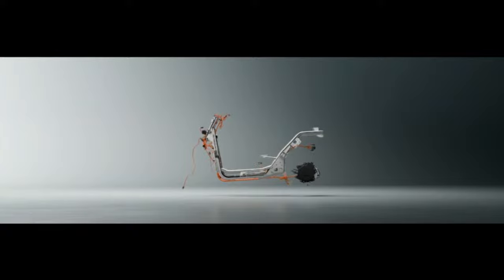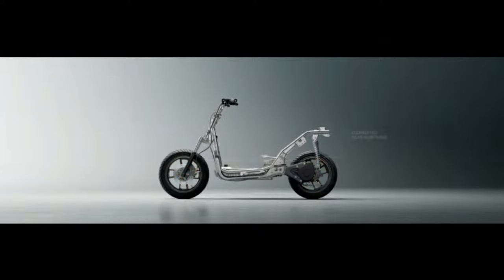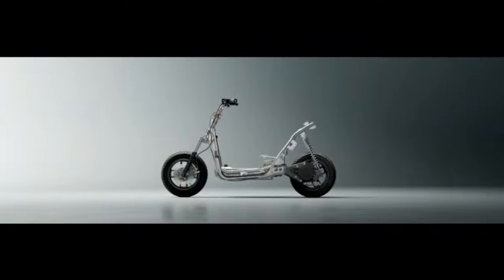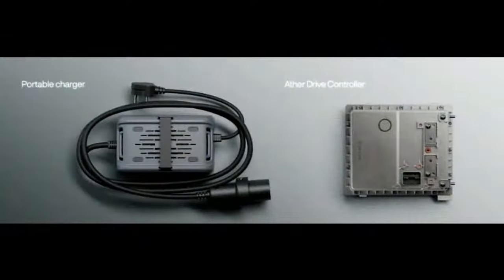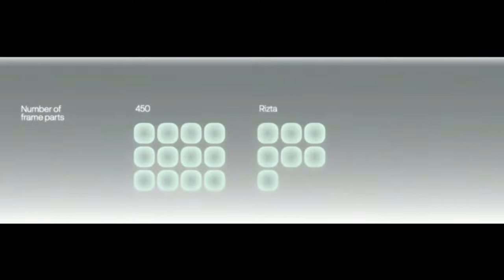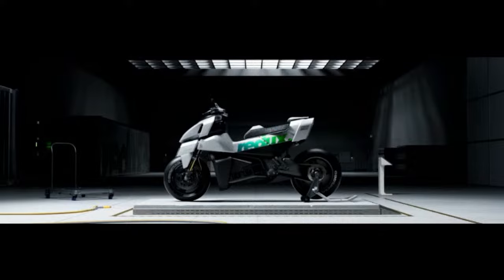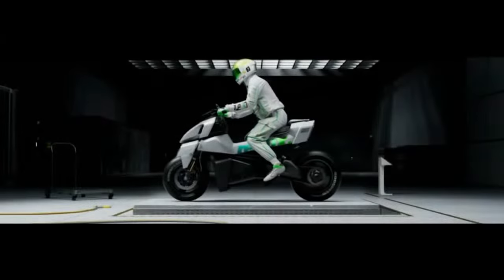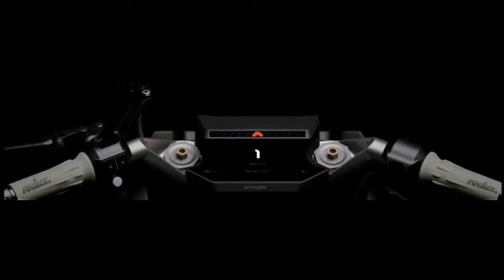Ather Energy Redux - First Concept Vehicle & EL01 (EL Platform) Showcased!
Hey Autofictioners!